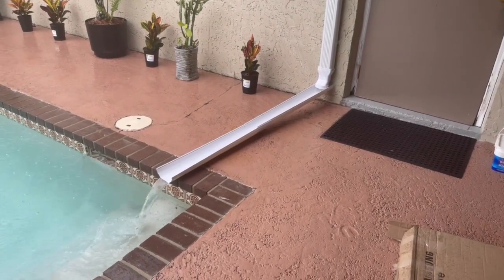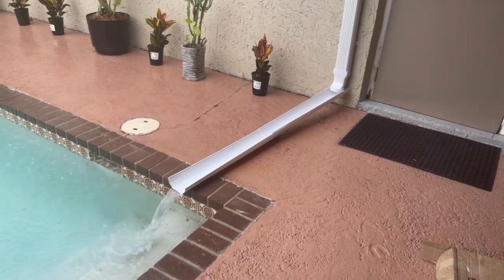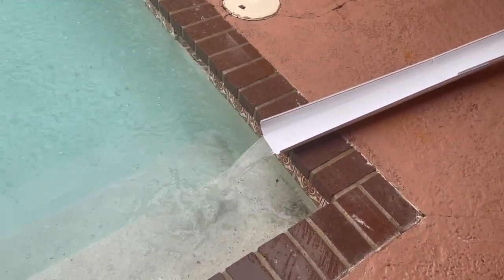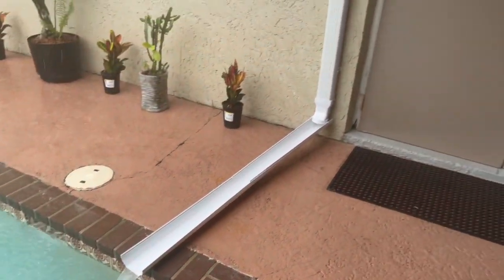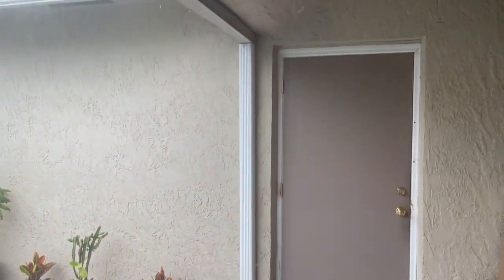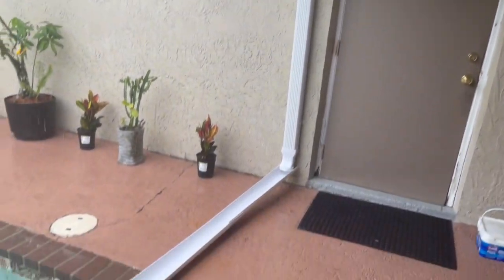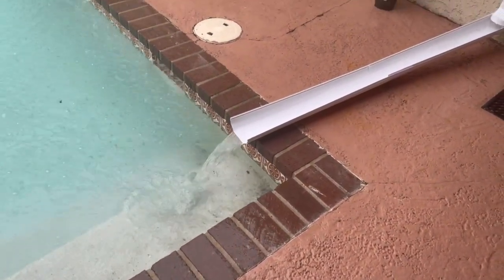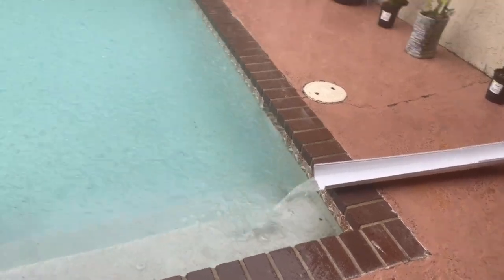Never Fill Your Pool Water Up Again! Use Your Rain Gutters!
Here is a simple and FREE way to keep your pool filled with water using your rain gutters. Save big money on your water bill!